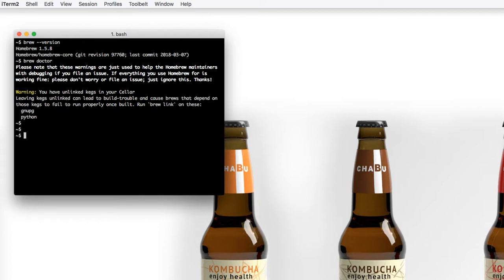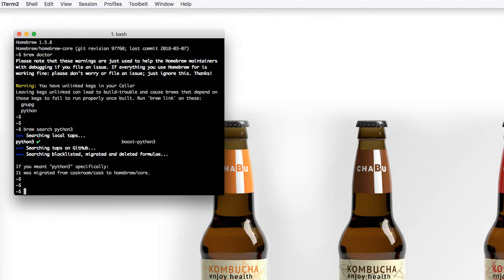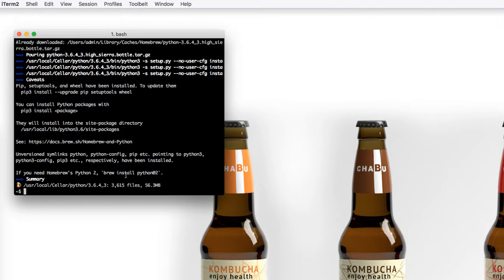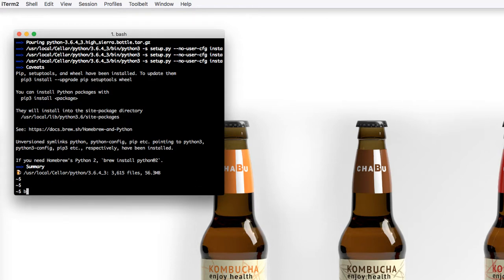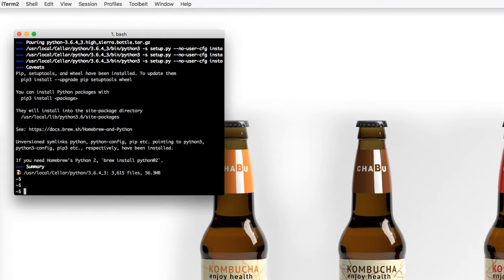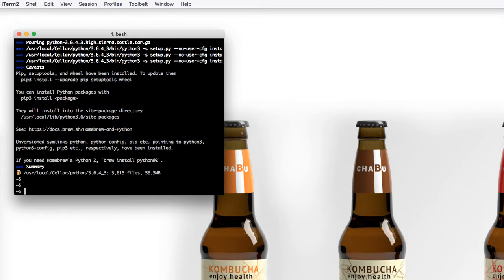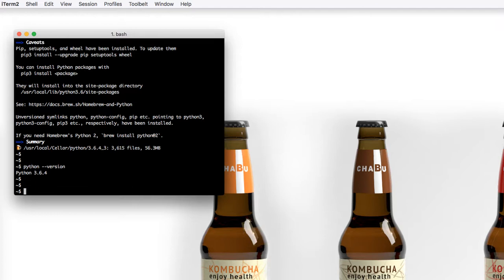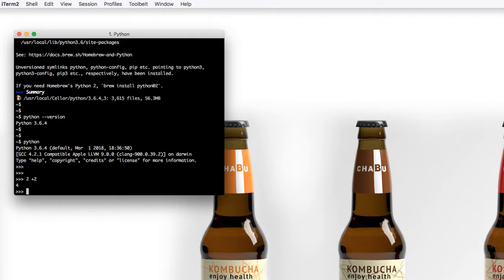m2 - Install Python 3 on Mac OSX using Homebrew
Installing through the command line makes you both feel awesome and look awesome. You also don't have to deal with bloatware or 3rd party installs.
You will need to have homebrew installed to follow the video. Don't worry if you don't, click here to go through the short video of installing homebrew.